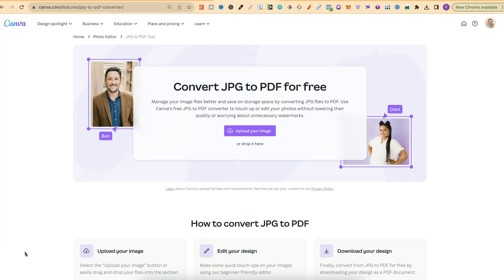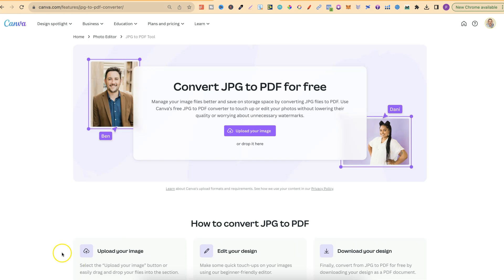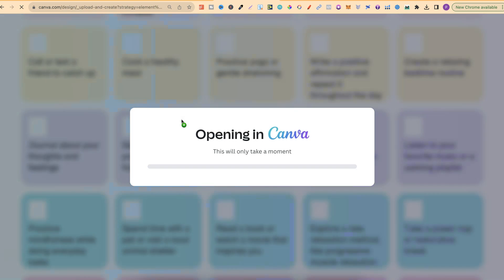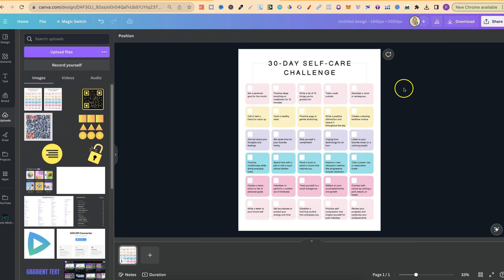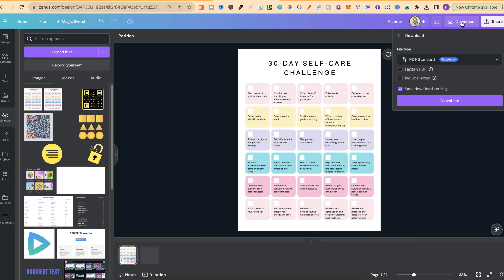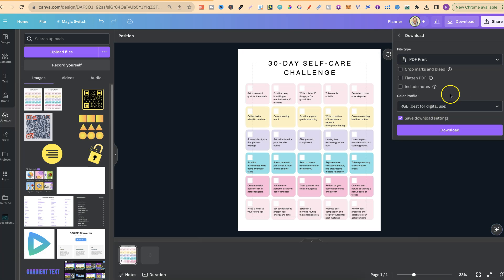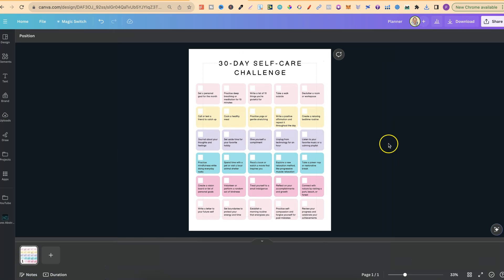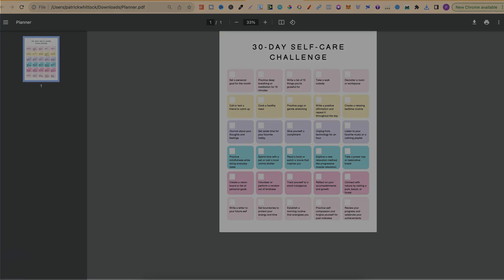How To Convert JPG to PDF using Canva